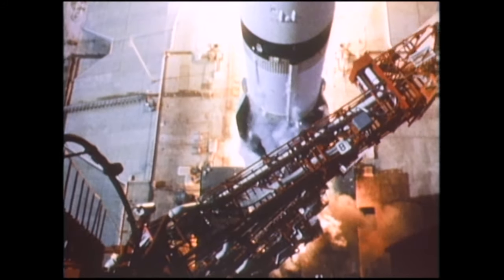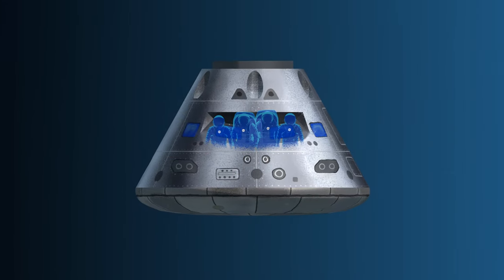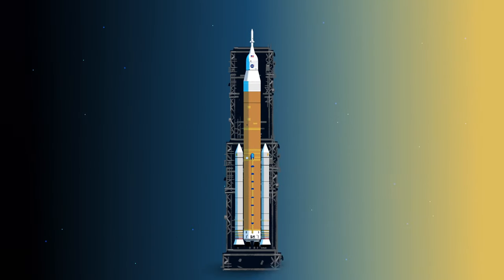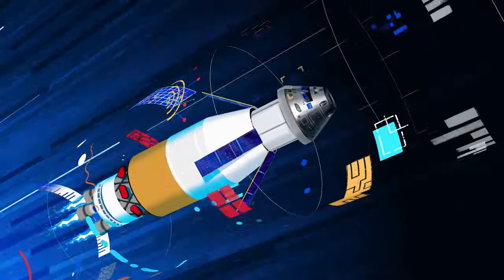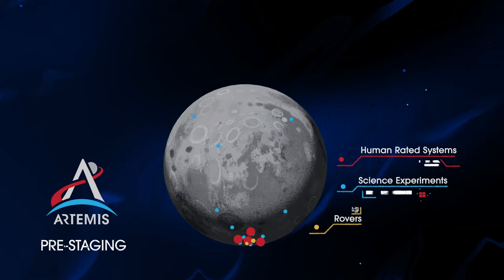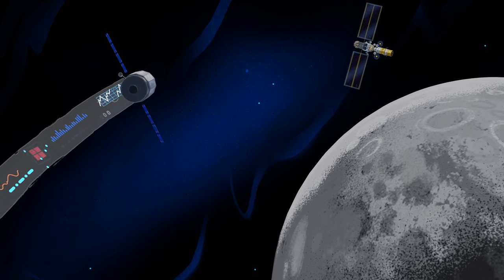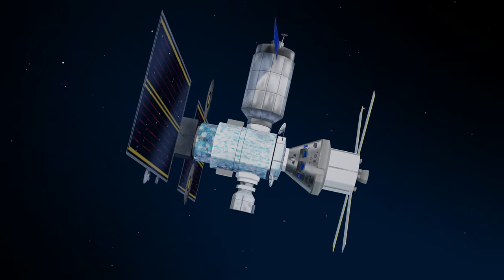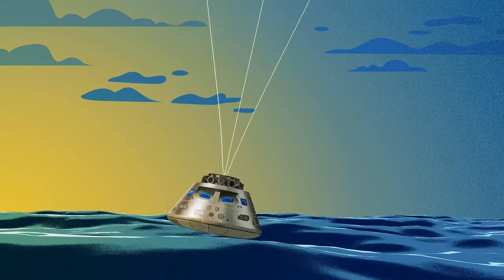How We Are Going to the Moon 4K High Definition Video [NASA]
While Apollo placed the first steps on the Moon, Artemis opens the door for humanity to sustainably work and live on another world for the first time. Using the lunar surface as a proving ground for living on Mars, this next chapter in exploration will forever establish our presence in the stars.
✨ We are returning to the Moon – to stay – and this is how we are going! Actress Kelly Marie Tran of “Star Wars: The Rise of Skywalker” lent her voice to this project.